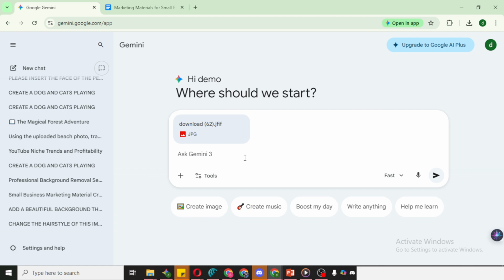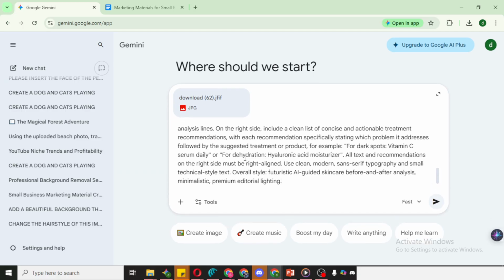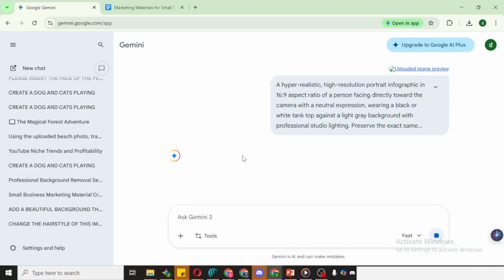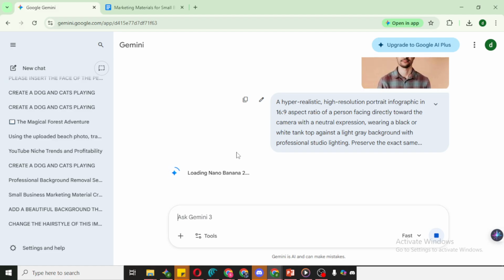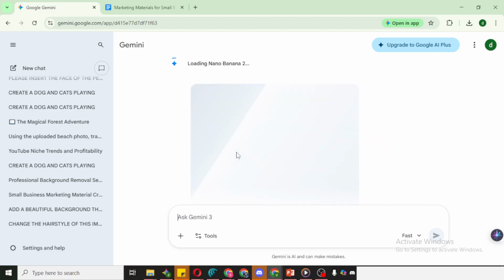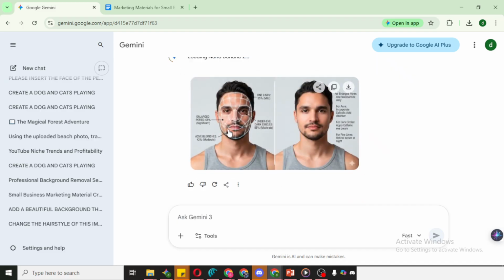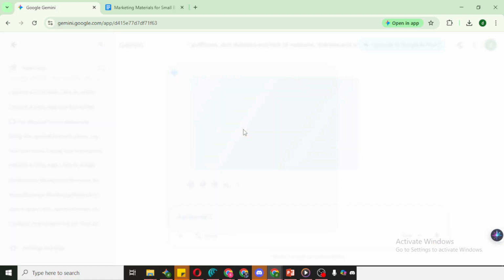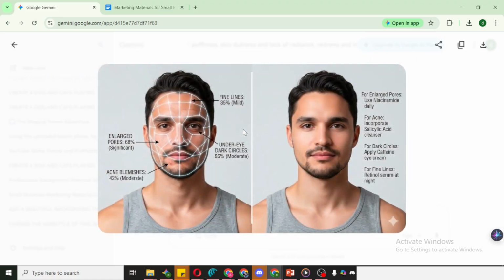How to Use Gemini Nano Banana PRO to Analyze Your Skin Health Note NOT Medical (full guide 2026)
PROMPTS:
A hyper-realistic, high-resolution portrait infographic in 16:9 aspect ratio of a person facing directly toward the camera with a neutral expression, wearing a black or white tank top against a light gray background with professional studio lighting. Preserve the exact same person throughout the entire image with identical facial features, bone structure, eye color, nose shape, lip shape, face shape, hair color, hair texture, hairstyle, and all distinguishing characteristics. Create a split-screen comparison with one clean vertical white line running down the center of the face, dividing it into two equal halves. The left half must remain exactly as it appears in the original photo with no modifications, enhancements, or changes to the skin, features, or appearance. On the left half only, overlay a subtle, semi-transparent facial analysis grid: thin, soft white lines following the facial contours, slightly glowing but not hiding the skin details. All analysis lines must be soft, minimal and elegant, exactly like a cosmetic-tech advertisement. Analyze the face and identify only the 3 to 4 most noticeable and prominent skin concerns that actually exist and are visible in the original photo from this list: acne and blemishes, dark spots and uneven skin tone, enlarged pores and texture issues, fine lines and wrinkles, under-eye concerns such as dark circles or puffiness, skin dullness and lack of radiance, redness and inflammation, dehydration and skin barrier damage, loss of firmness and elasticity, blackheads or scarring. For each of the 3 to 4 most noticeable factors that you identify on the left half only, place a small label with a thin line pointing to the relevant facial area, and next to it write a short title followed by your analyzed percentage score from 0 to 100% indicating severity or concern level based on your assessment, where 0 to 33% is mild, 34 to 66% is moderate, and 67 to 100% is significant. All text labels and annotations on the left side must be left-aligned. The right half of the face shows the same exact person with identified skin concerns improved while keeping the person's natural appearance, facial structure, and realistic skin and hair texture intact, with no grid or facial analysis lines. On the right side, include a clean list of concise and actionable treatment recommendations, with each recommendation specifically stating which problem it addresses followed by the suggested treatment or product, for example: "For dark spots: Vitamin C serum daily" or "For dehydration: Hyaluronic acid moisturizer". All text and recommendations on the right side must be right-aligned. Use clean, modern, sans-serif typography and small technical-style text. Overall style: futuristic AI-guided skincare before-and-after analysis, minimalistic, premium editorial lighting.